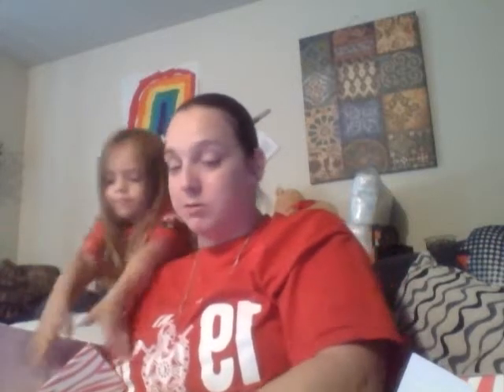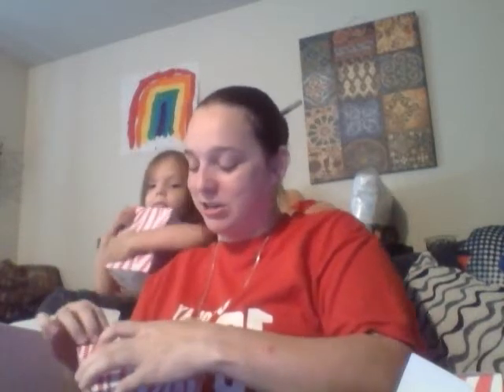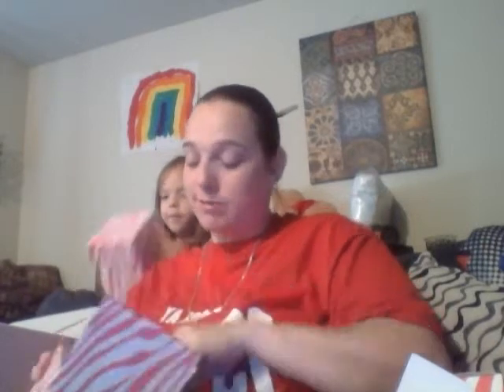Pink Zebra Starter Kit Unboxing